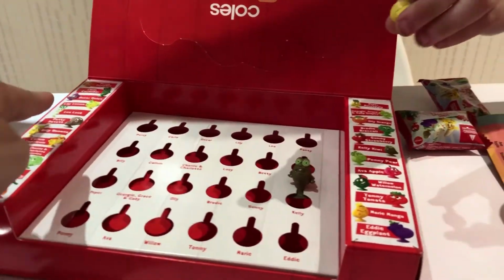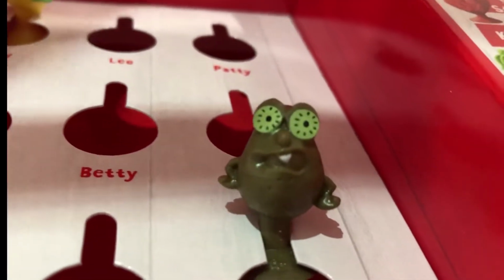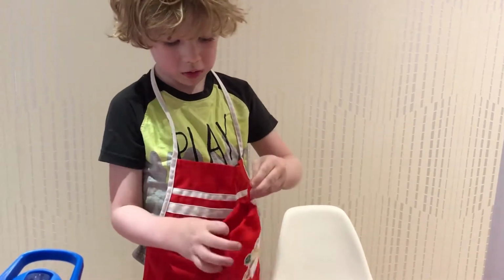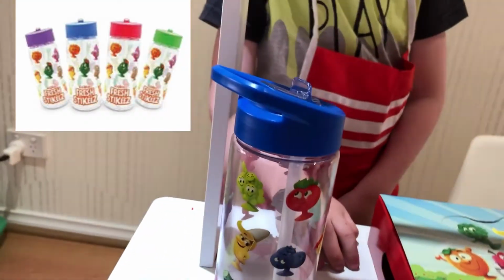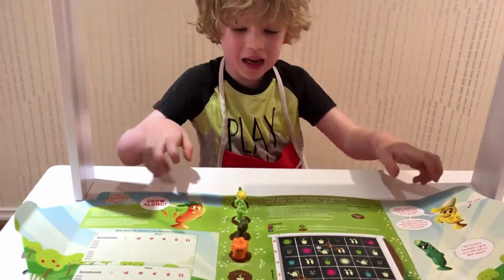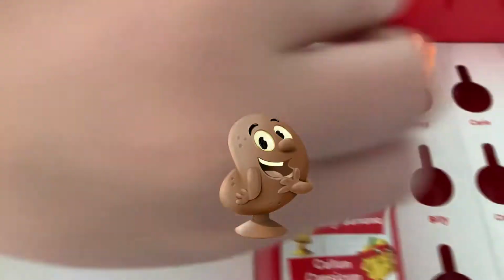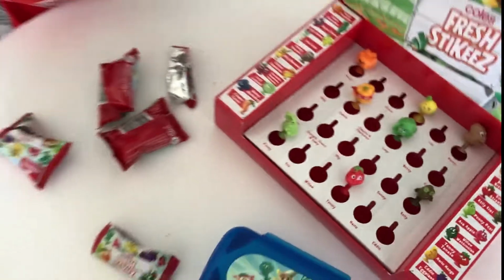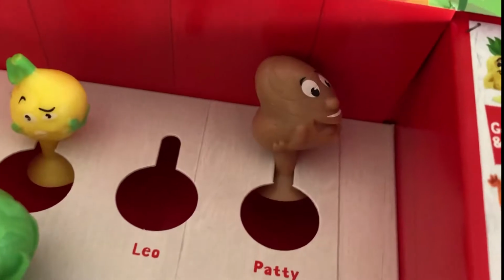Coles Fresh Little Stickeez Collection - RARE? - GOLD banana search - did we find it ?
Coles are back with more collectables ...heres Elis collection so far!! did we find any rares , did we get the gold banana